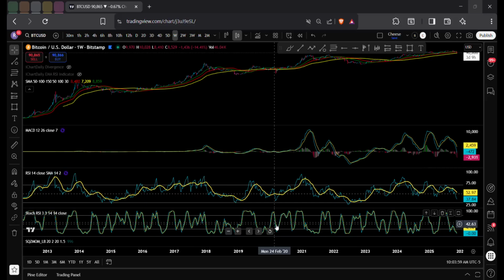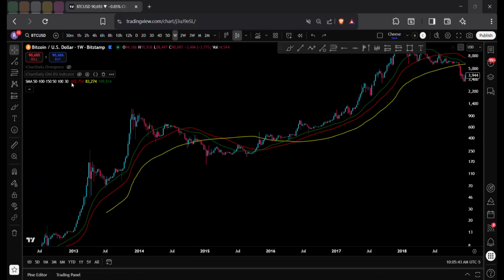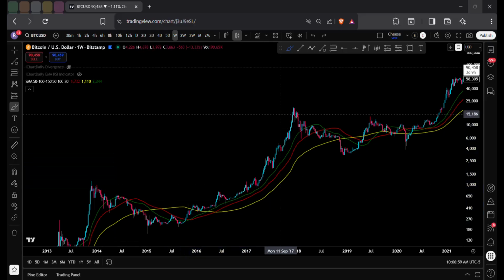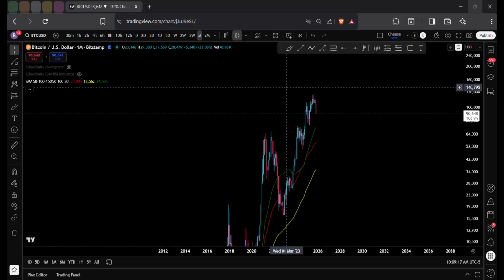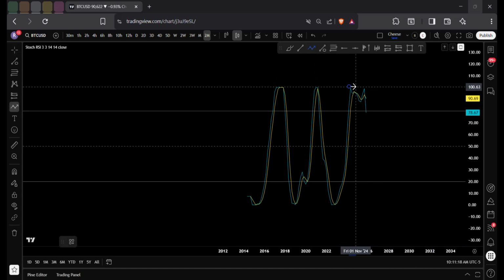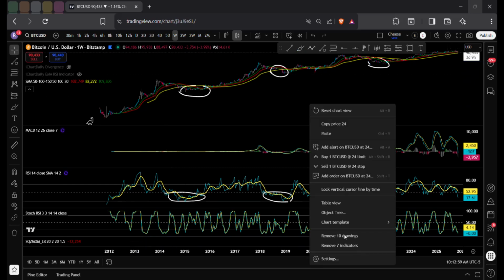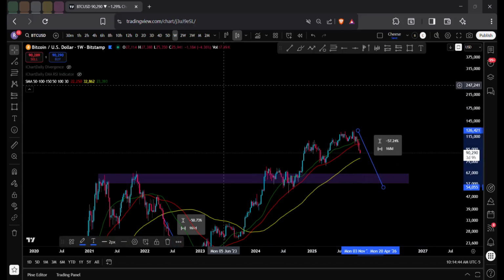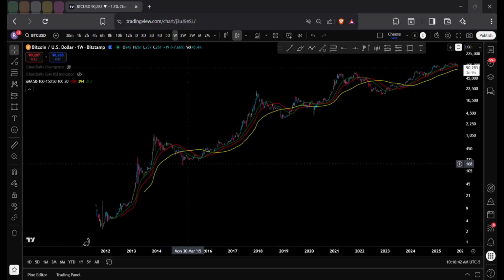Bull or Bear? The Simplest Strategy to Know the Market Trend Instantly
SMA 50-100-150 and a RSI on the Weekly Time Frame cuzzzzz